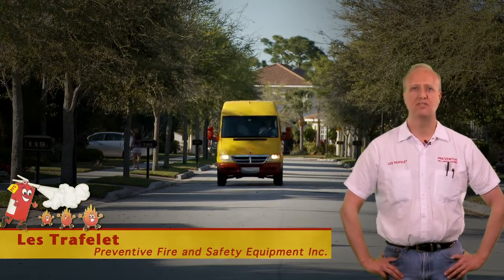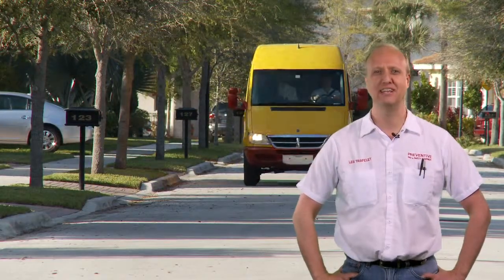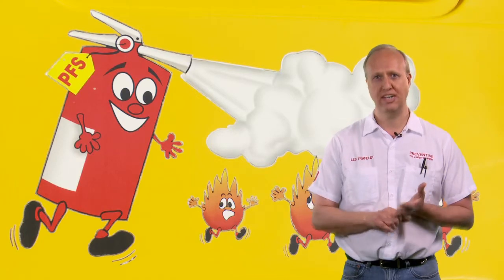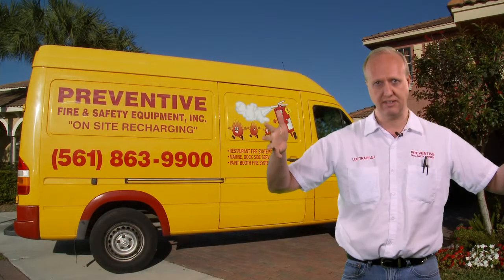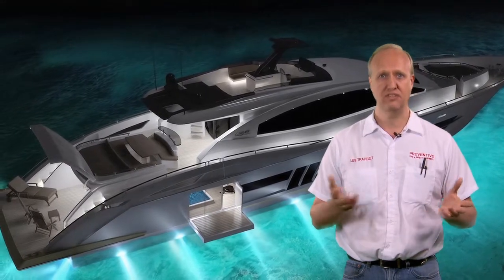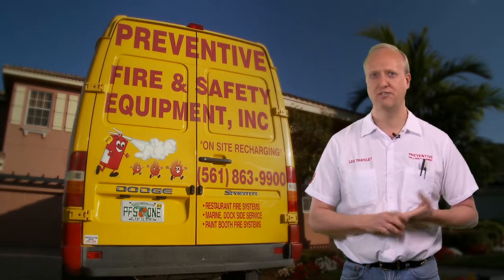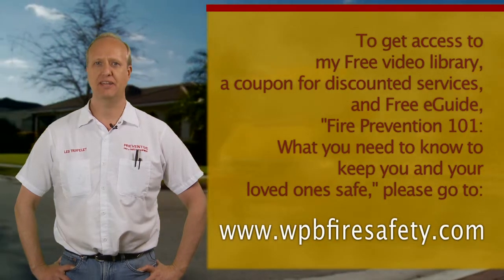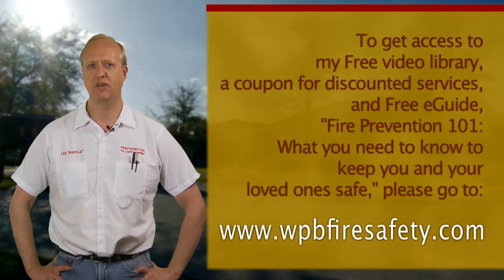Lake Park Emergency Lighting Maintenance Service - What Is It That Your Company Does?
Lake Park Emergency Lighting Maintenance Service